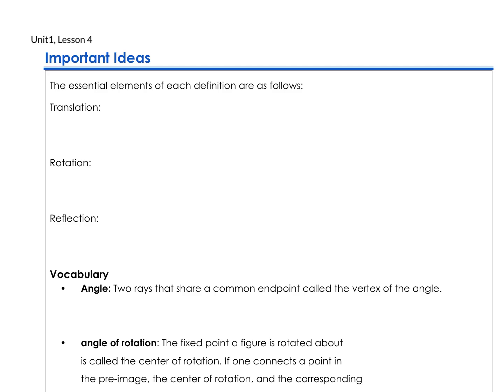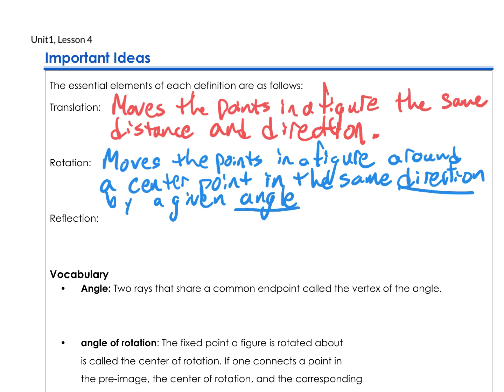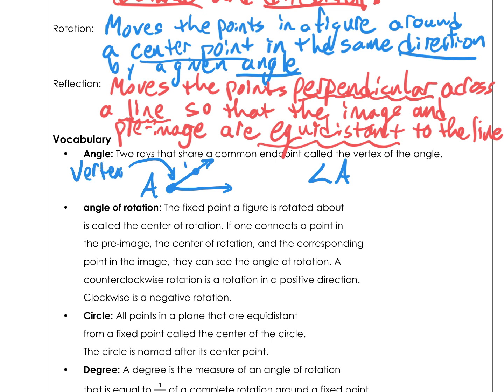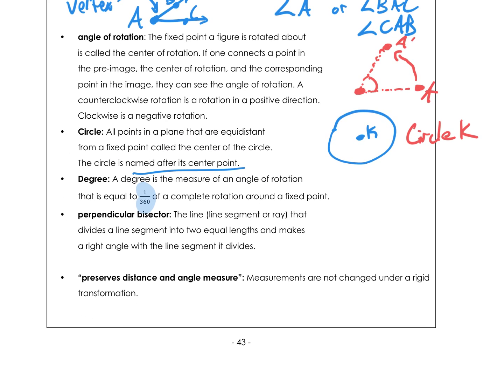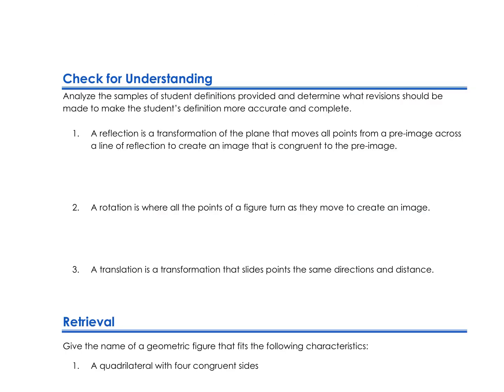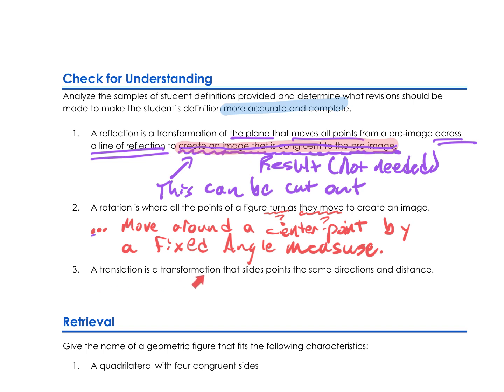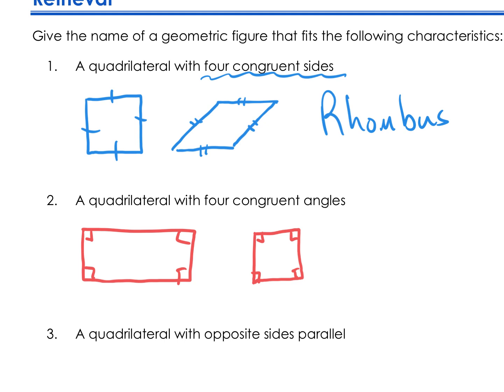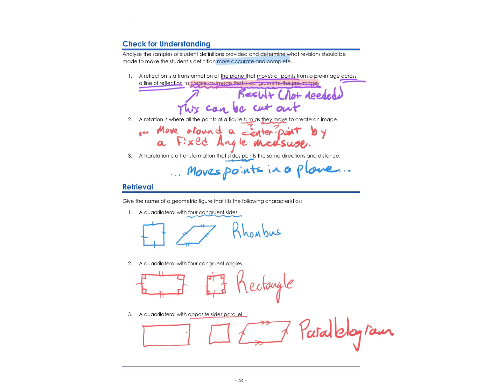OpenUp Geometry - 1.4 Takeaways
What makes a good mathematical definition?  Here is a summary of what we learned about this in lesson 1.4.